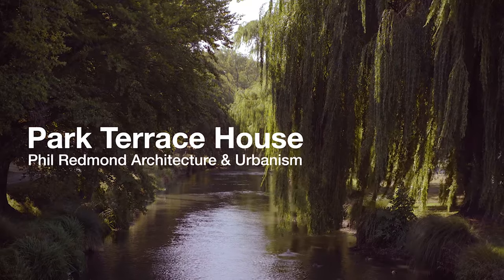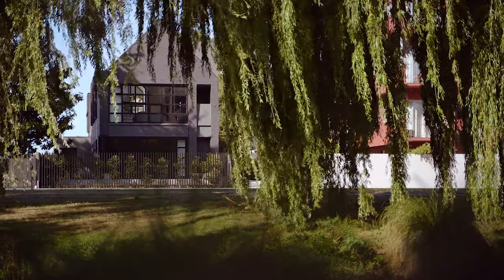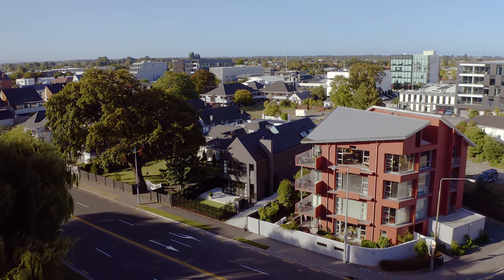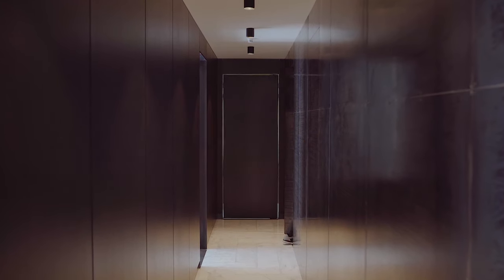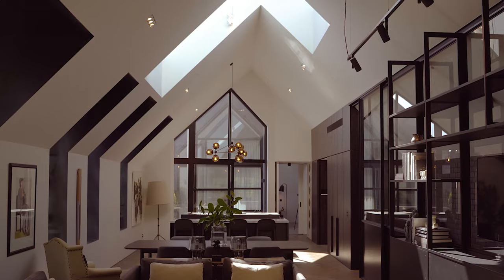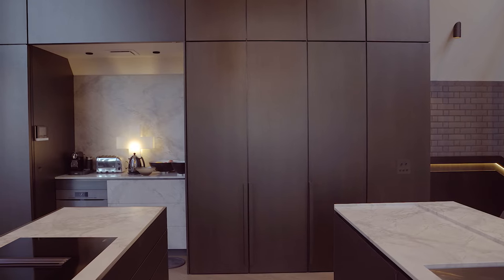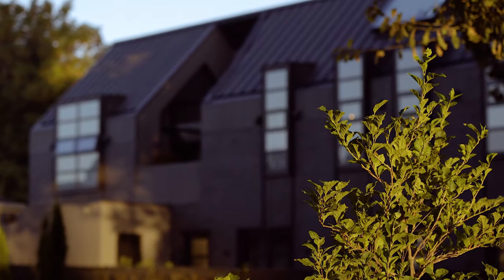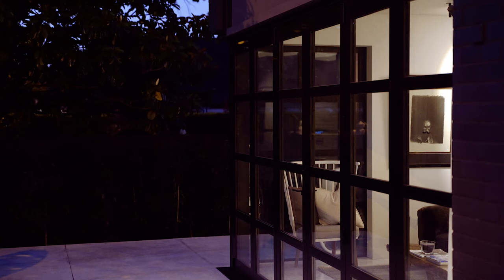Park Terrace House | Phil Redmond Architecture & Urbanism | ArchiPro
Under the cloak of darkness, this city fringe home adjacent to the Avon River is lofty and light, its interiors turning outwards, floating weightlessly atop a shrouded form. But when the sun ascends, its duality becomes clear and a weighty, dark facade carves out a form industrial in intention yet familiar in its classic single-gabled structure.

Located on Park Terrace within walking distance to central Christchurch’s heritage and arts precincts and immediately opposite the western edge of Hagley Park, this home sits at the intersection of a developing vernacular in an area newly zoned for intensification. The site is sandwiched between an original home and a four-storey, multi-unit residential complex.

Post earthquake, this area has seen significant transformation with many of the original buildings lost to irreparable damage. On this site, the original house was demolished, with the current owners purchasing a bare section zoned for three dwellings. The blank canvas of this vacant site presented architect Phil Redmond, of Phil Redmond Architecture + Urbanism (PRau), with an opportunity to consider, investigate and explore a vernacular lacking in context.

“From the beginning, this project was about investigating loss: the loss of an archetype; the loss of adaption amongst the tabula rasa of post-disaster Christchurch. How can a project designed upon a clean slate embody time and adaption?” Phil says.

“The brief called for a two-storey, three-bedroom home constructed as a gabled form. The concept of the gabled form is industrial in itself, so this project became about investigating the concept of adapting that heavy industrial form into a residential townhouse for fringe city living. The resulting building is a dichotomy, contradictory and schizophrenic in nature.”

Introverted, the house reveals little to the outside while subtly creating intrigue. Its materiality and hue are drawn from loss, adding weight and silence to the form, that by day presents little to the passer by.

Arriving at the home’s entrance on the southern facade, the visitor is confronted with a burgeoning boundary; a vast, dark sheathe of materials, constant in their depth yet offering a textural tonality that plays with the intensity, creating an unexpected rhythm.

The black brick that makes up this windowless facade is laid in a Flemish bond pattern in which the stretcher of one brick is placed next to the header of the next in an alternating formation with random headers pulled out to articulate the sense of movement.

Here, the front door is located behind an industrial-style, hot-rolled steel barn door that slides effortlessly across the bricks to conceal the main entrance. When rolled open, it reveals another bespoke hot-rolled steel door, demure in its invitation to enter the interior. However, these doors play a key part in introducing the visitor to a distinct material palette and a sense of the unexpected: references to a sense of once was in a new building.